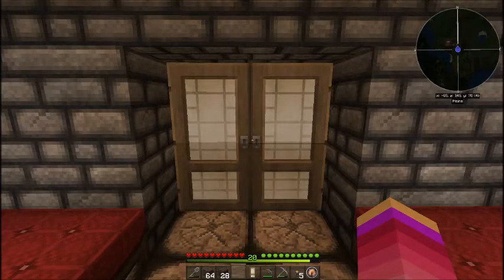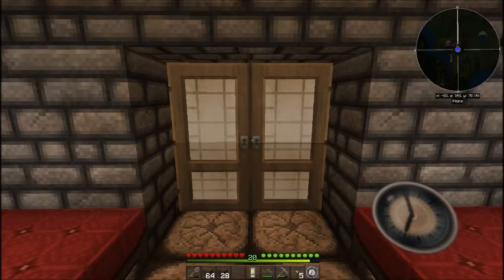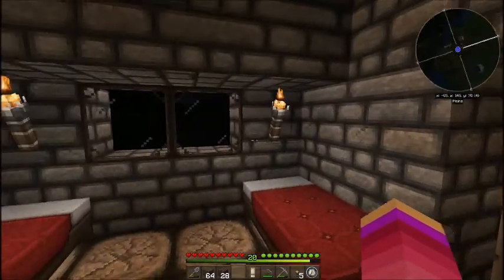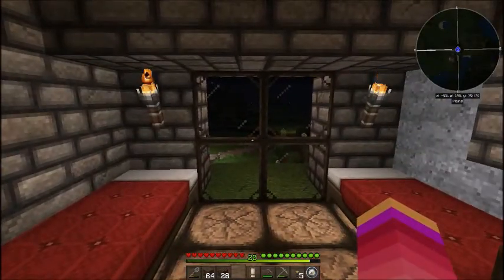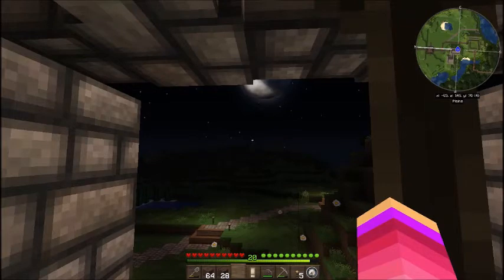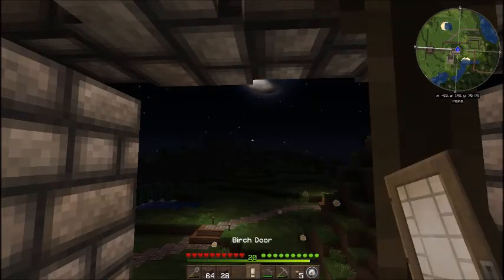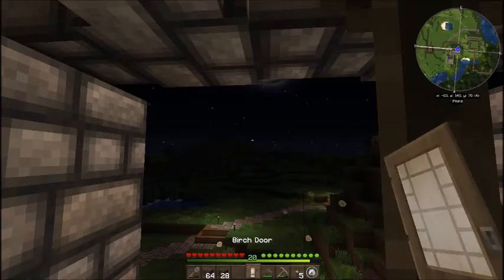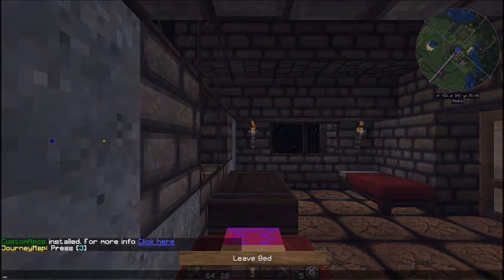youtube video #-I0TXV42Crc